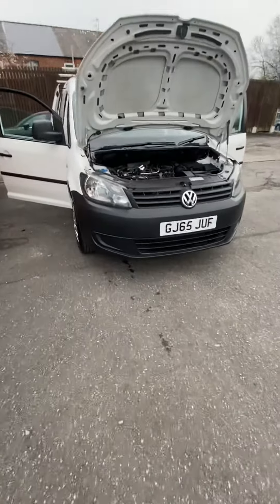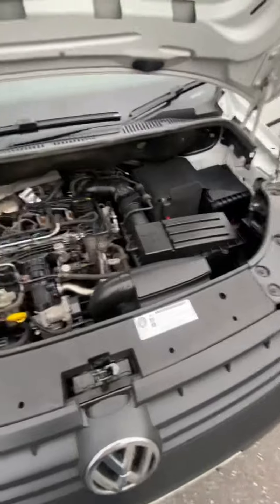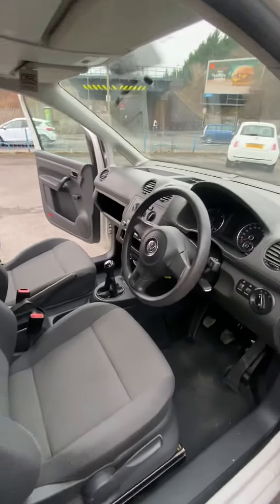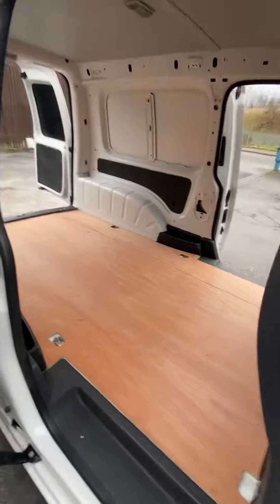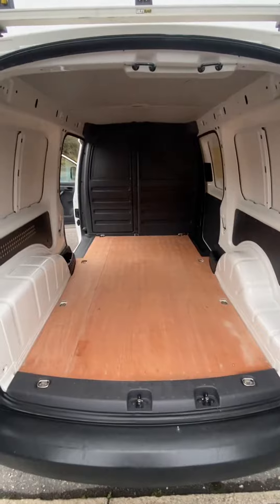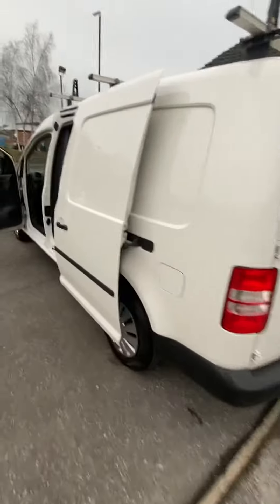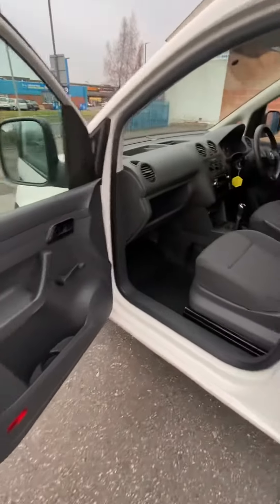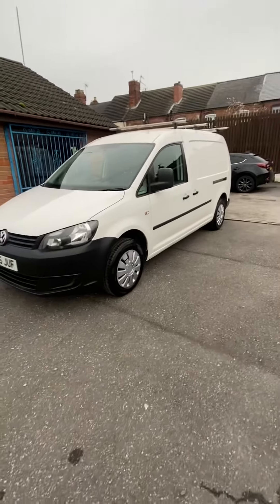22 December 2021